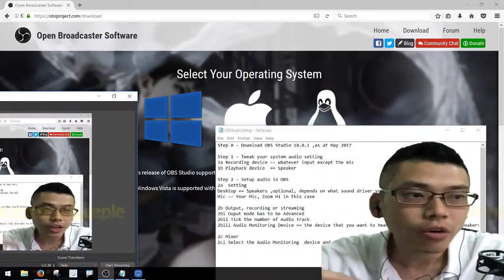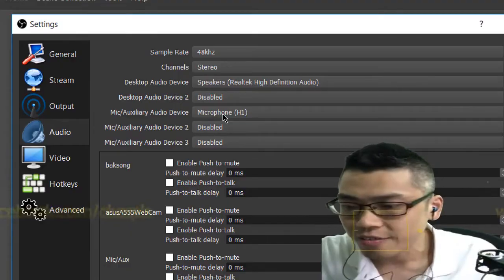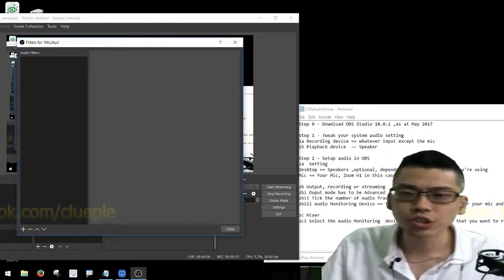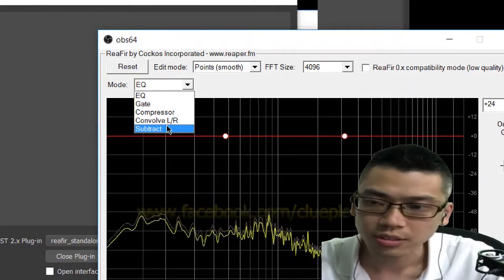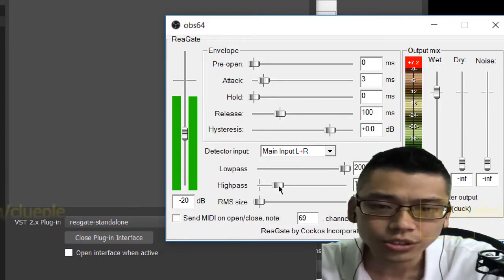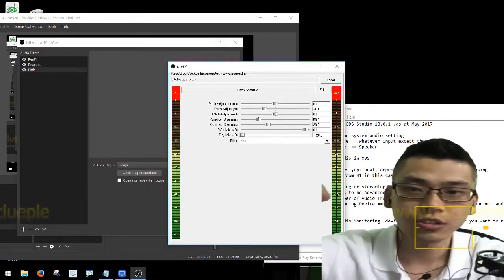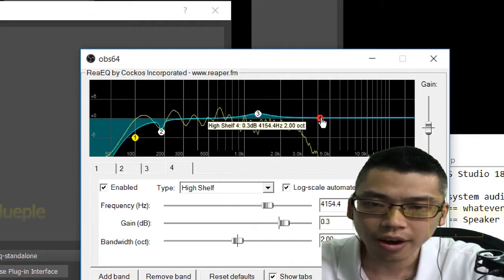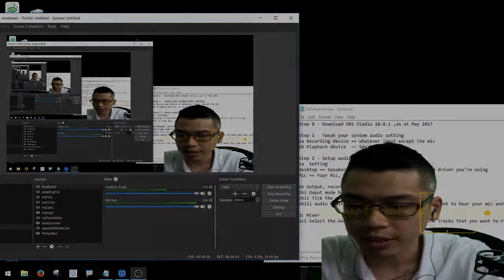Setup Zoom H1 for OBS Studio 18.0.1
Simply testing the quick real-time setup with Zoom H1 and the OBS Studio 18.0.1
Listed below are the steps...

00:32 - 00:48| Download OBS Studio 18.0.1
00:49 - 01:31| Setup System Audio
01:31 - 02:32| Setup OBS Audio
02:33 - 03:27| Setup OBS Output and Advanced
03:28 - 04:03| Setup OBS Mixer
04:52 - 05:44| Install ReaPlug VST effects pack
05:45 - 16:33| Using ReaPlug VST effects on OBS Studio 18.0.1

Hardware:
-Zoom H1
-Aspen Mic ,lavalier
-Asus A555U laptop
-iPhone SE ,camera

Software:
-OBS Studio 18.0.1 ,video capture
-ReaPlug VST,sound effect
-LonelyScreen ,camera streaming to PC
-Shotcut ,video editing